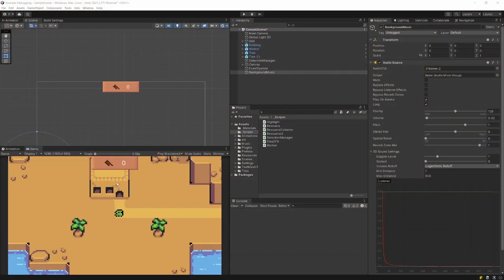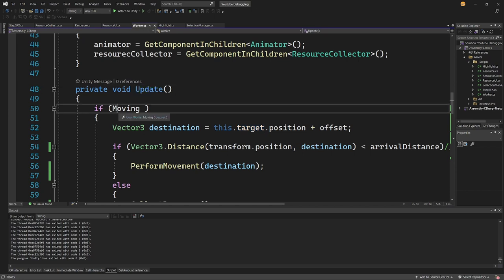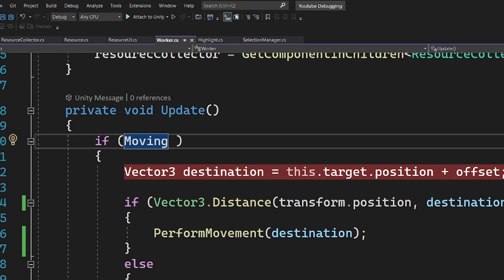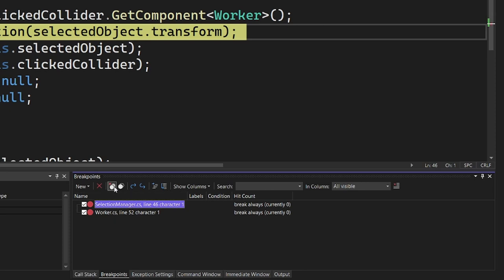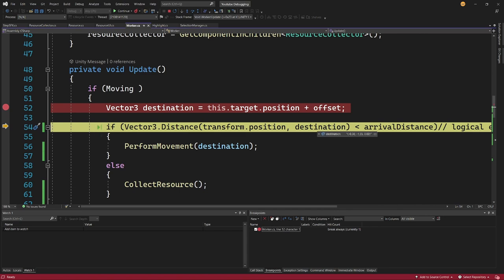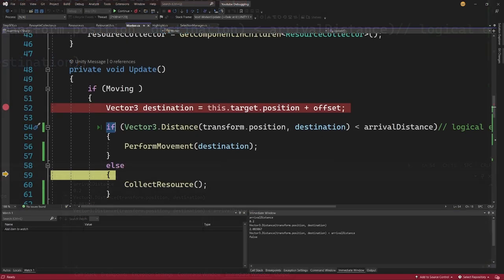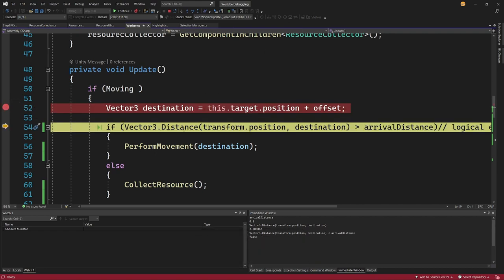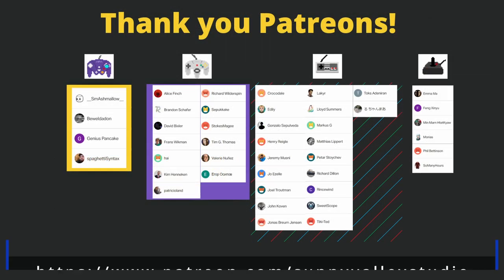How to debug if else bugs in Unity - Debugging in Unity 2/3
𝗩𝗶𝘀𝘂𝗮𝗹 𝗦𝘁𝘂𝗱𝗶𝗼 𝗗𝗲𝗯𝘂𝗴𝗴𝗲𝗿 provides us with an 𝗜𝗺𝗺𝗲𝗱𝗶𝗮𝘁𝗲 𝘄𝗶𝗻𝗱𝗼𝘄 that allows us to invoke the code again so that we can verify what is wrong with the logic behind our Unity game.

Lear Object-Oriented programming and how to apply it to Unity projects

00:00 Introduction
00:20 Searching for the logical bug
01:56 Place Breakpoints at the beginning of the method / logic
02:48 How to remove or disable all the Breakpoints
03:29 Using Continue in Visual Studio debugger
04:37 Using Immediate window to verify the bug
06:27 Verifying if the bug was fixed